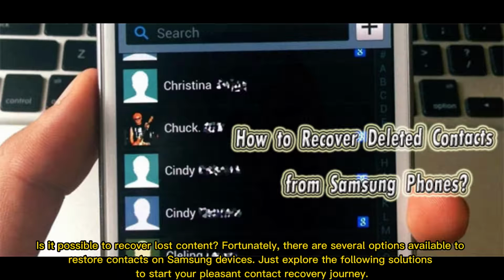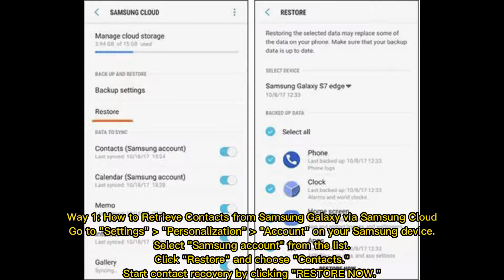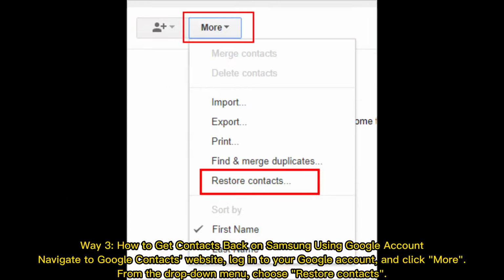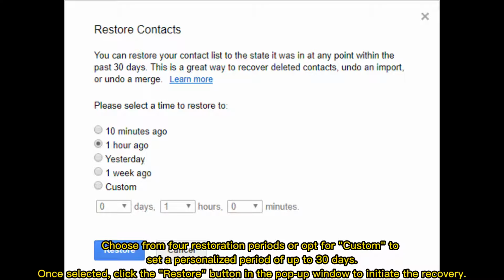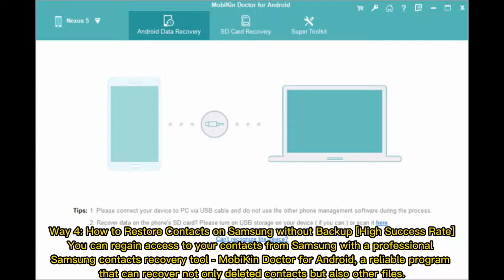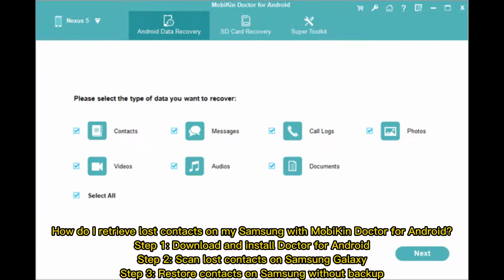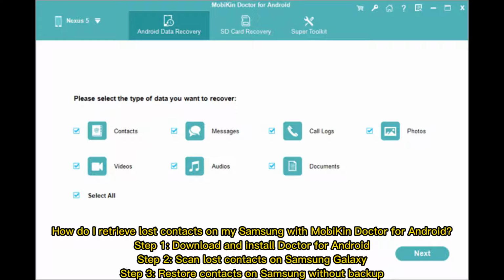How to Restore Contacts on Samsung Phone? 5 Desirable Ways for You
How do I retrieve lost or deleted contacts on my Samsung Galaxy S23/S22/S21/S20/Note? Explore this quick guide to discover the 5 best ways to restore contacts on Samsung with minimal effort.

00:00 Start
00:18 Way 1: How to Retrieve Contacts from Samsung Galaxy via Samsung Cloud
00:37 Way 2: How to Retrieve Lost Contacts on Samsung Galaxy with Smart Switch
00:58 Way 3: How to Get Contacts Back on Samsung Using Google Account
01:26 Way 4: How to Restore Contacts on Samsung without Backup [High Success Rate]
02:04 Way 5: How to Recover Contacts on Samsung by Contacting Service Provider